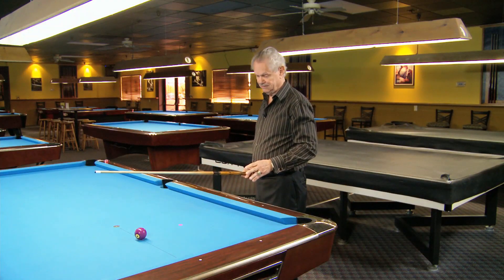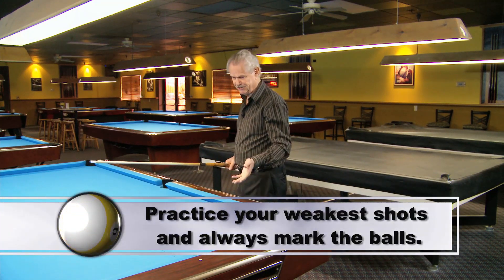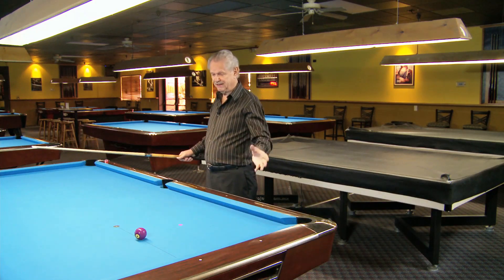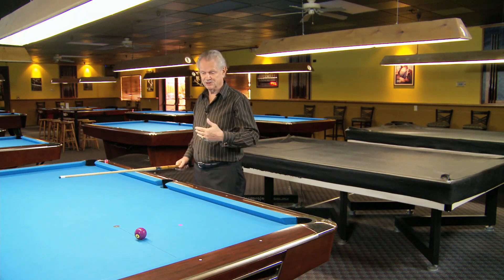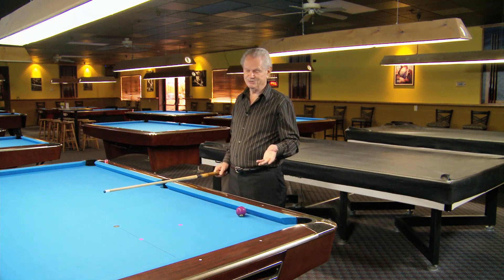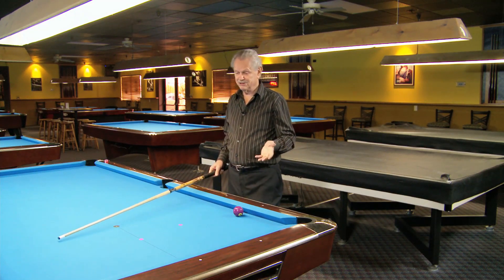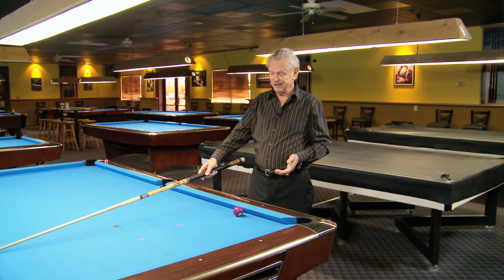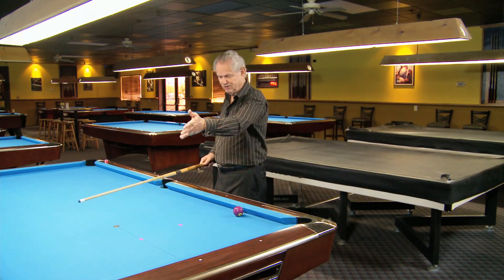Pool Secrets from a World Champion - Ray Martin Practice Tips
and Ray Martin present this clip for pool players at any level. To purchase this two-DVD set or download the 121 minute complete video

Pool Secrets from a World Champion
Can you consistently set up your next shot and run the table? In this unique and comprehensive video, 3-Time World Champion Ray Martin demonstrates these important skills and much more. Among the topics covered are equipment, bridges and stroke, spin and speed, how to aim, how to practice and several shots and variations.

About the Instructor:
Ray Martin has been playing pool for over 50 years. He acquired the nickname of Cool Cat, when he calmly won a world title in 1971 in California when an earthquake was in progress during the event. Ray held the World Champion title in straight pool in 1971, 1974 and 1978. He has also has won several nine-ball tournaments, including the 1980 Caesars Tahoe Invitational, the 1981 ESPN King of the Hill, and the 1983 Music City Open. He finished 4th and 5th, respectively in the 1992 and 1993 BCA US Opens. In 1994, Martin was inducted into the Billiard Congress of America's Hall of Fame. In 2011, he was the first living player inducted into the Straight Pool Hall of Fame. Martin is the co-author of The 99 Critical Shots in Pool, one the most popular pool books of all time.